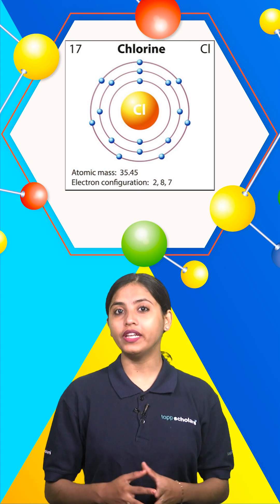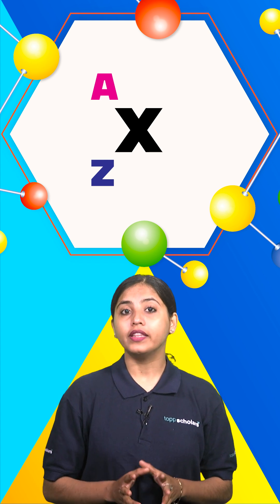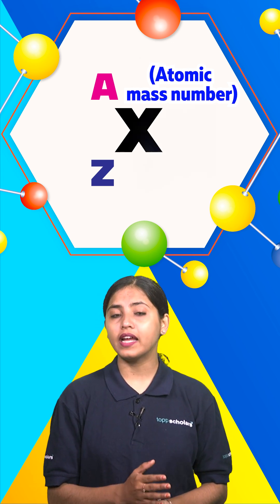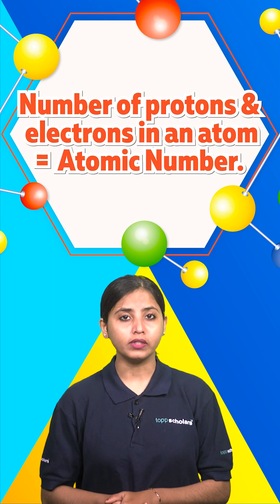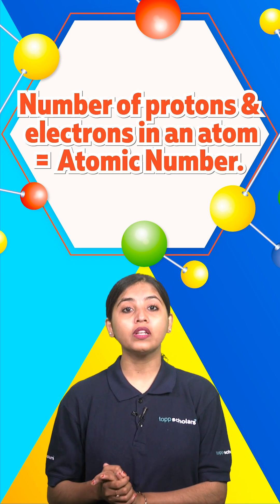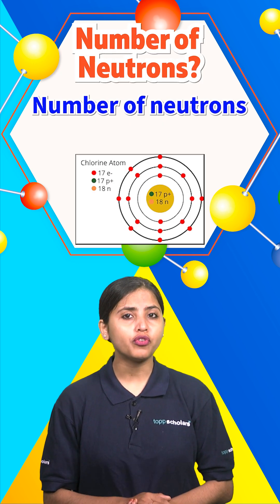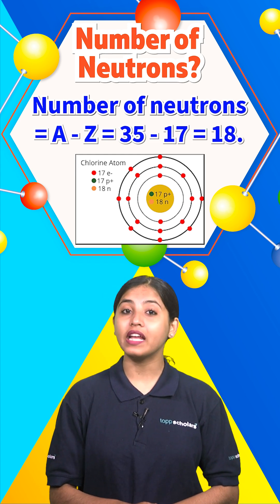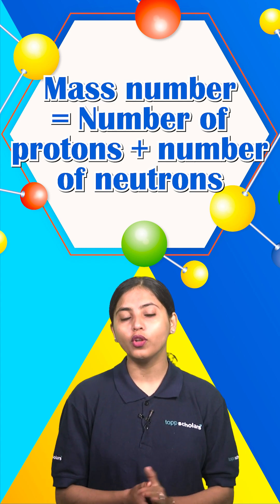Trick to Calculate the No. of Protons, Neutrons, and Electrons | Atomic number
Super Quick ! Trick to Calculate the No. of Protons, Neutrons, and Electrons | Atomic number | Atomic Mass | super trick to calculate the number of electrons protons and neutrons | how to calculate number of protons neutrons and electrons